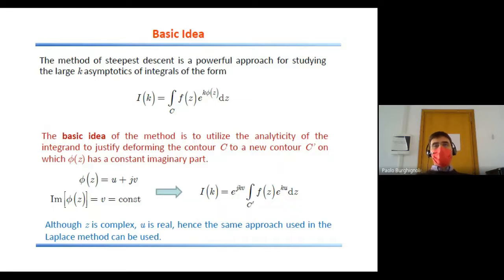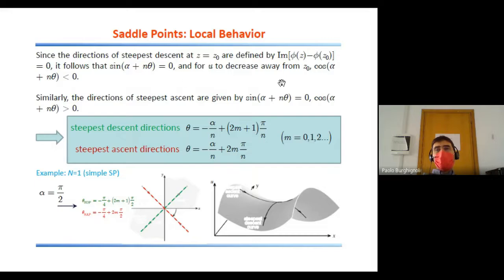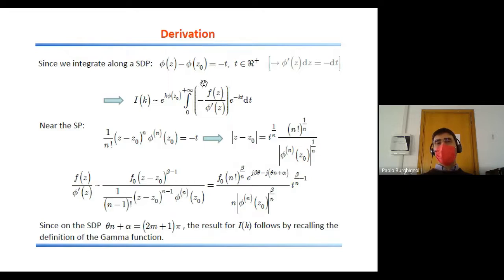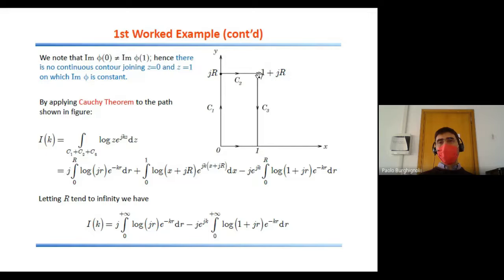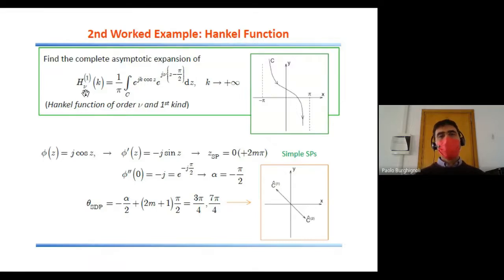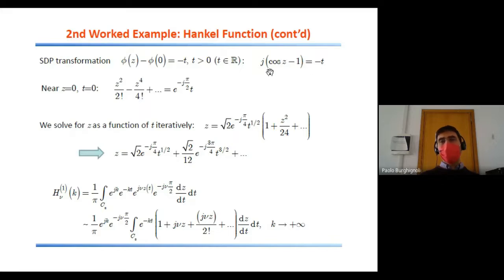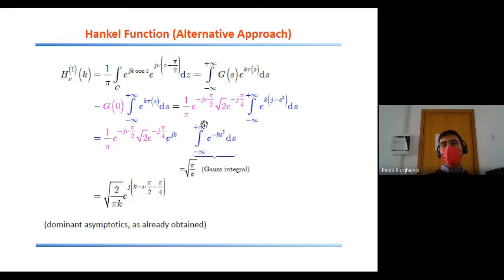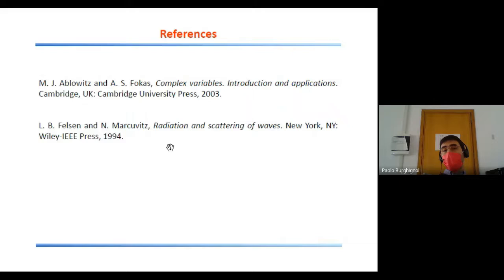ATWP 6 Burghignoli SDP 14 10 2021